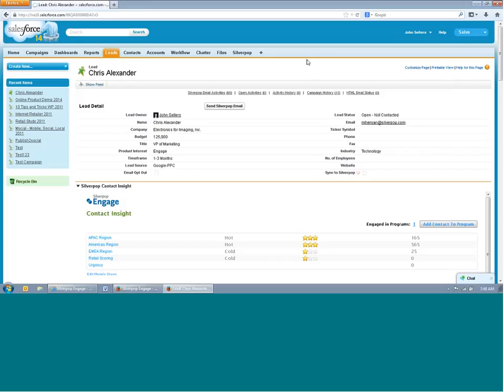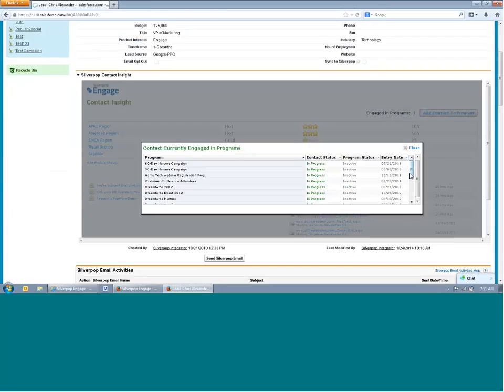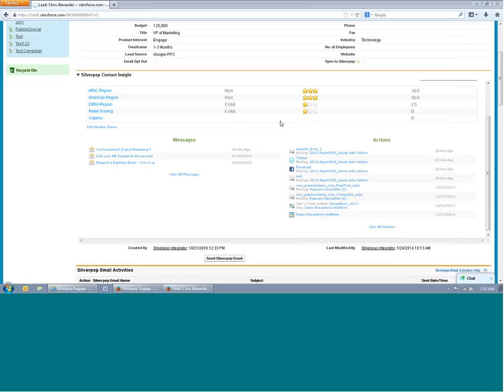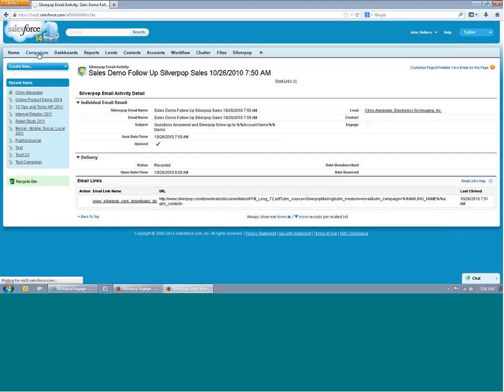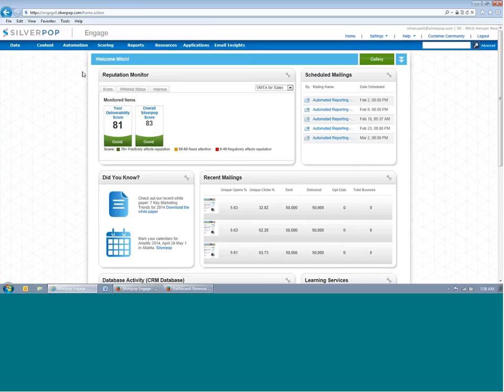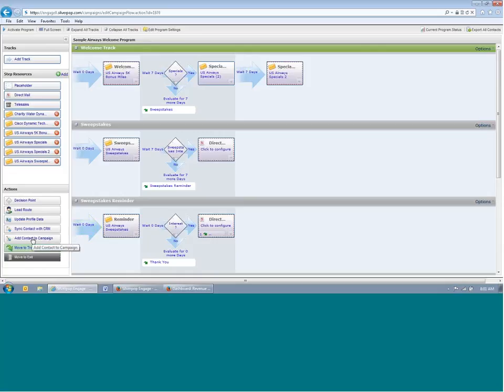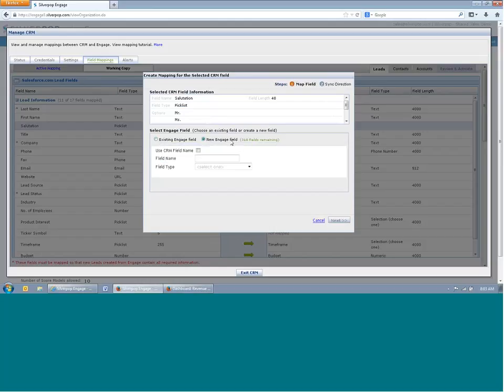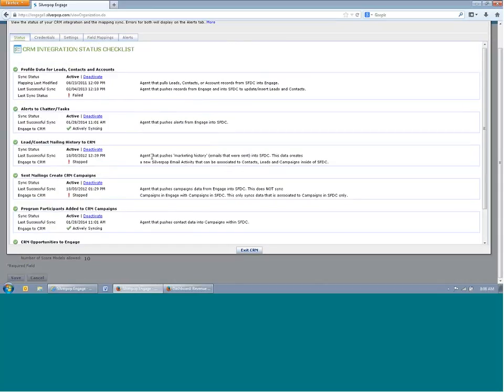Salesforce CRMi demo